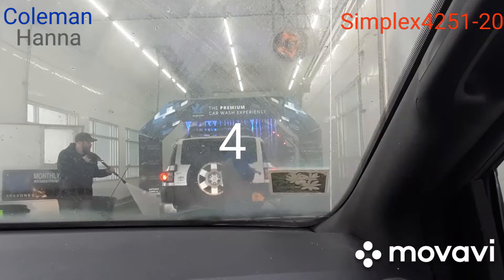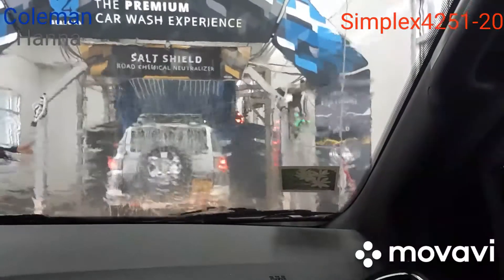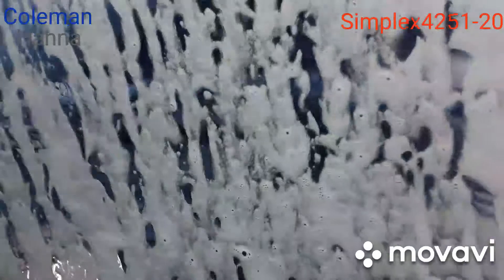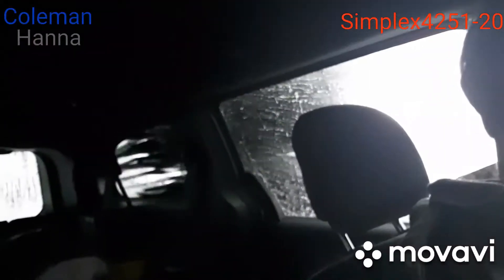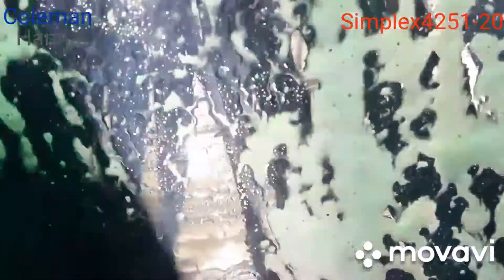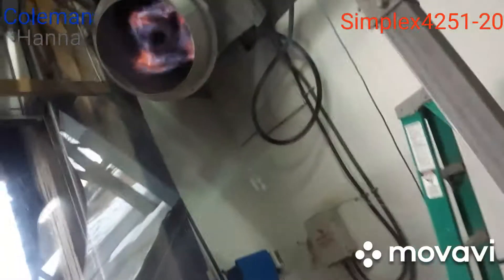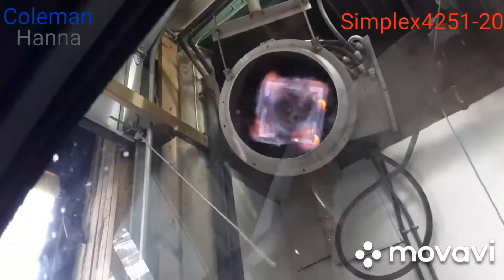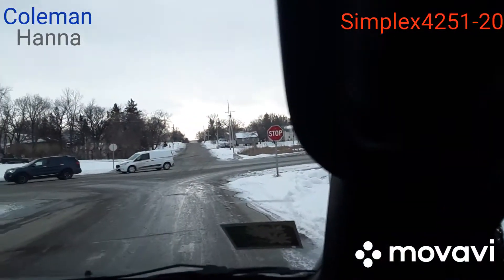4 Seasons Car Wash Conveyor System by Colman Hanna in Detroit Lakes, MN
This is a really cool car wash. It has lights, brushes, all kinds of soaps and waxes and a duel conveyor belt to take the car thru. We did the silver wash since the platinum was expensive. But we had some fun inside.

The fiery cylinders in the wash tunnel are propane heaters to prevent the water and the equipment from freezing up.

The dryers were awesome as does the wash itself.

Once again comments are available for this car wash video.

Get your gears ready, and start your engines.

Let's roll!